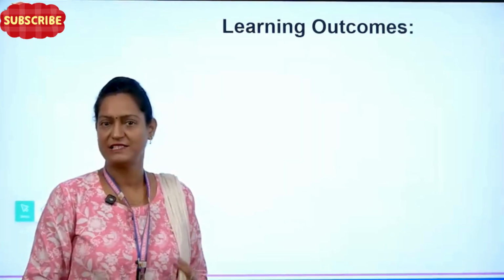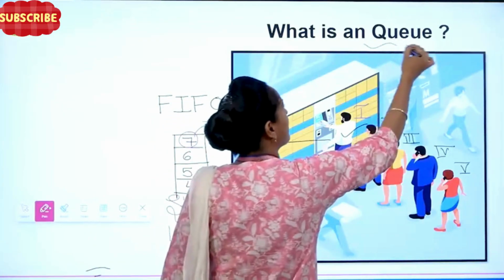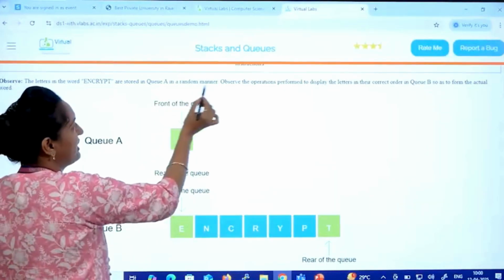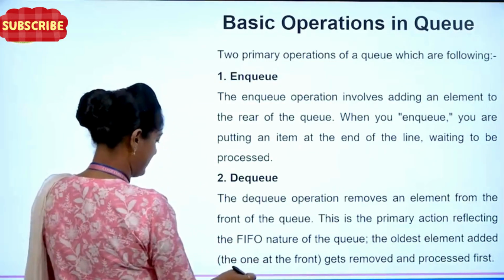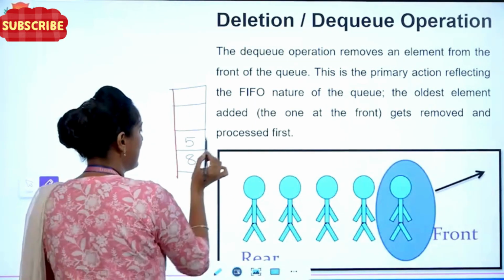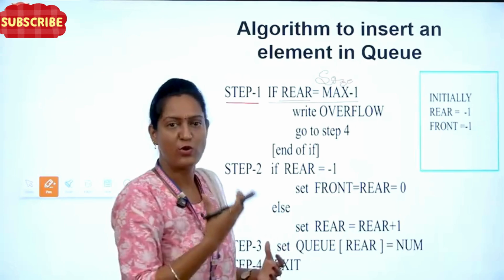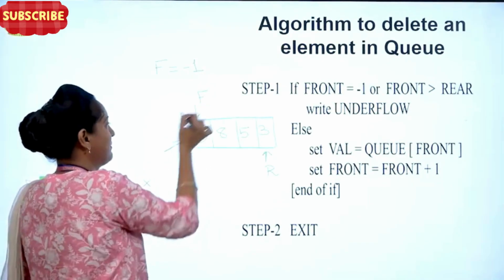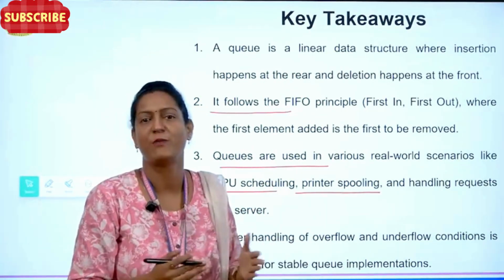Queue in Data Structure Explained | FIFO, Operations & Types (DSA)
In this video, we will learn Queue in Data Structure in Hindi with simple and real-life examples.

Topics Covered:
- What is Queue in Data Structure
- FIFO (First In First Out) Concept
- Queue Operations (Enqueue, Dequeue)
- Types of Queue (Simple, Circular, Priority, Deque)
- Real-life examples of Queue

This video is useful for:
- GATE preparation
- UGC NET Computer Science
- DSA beginners